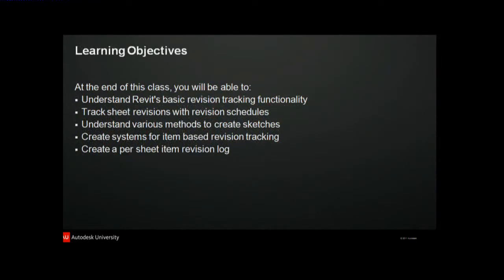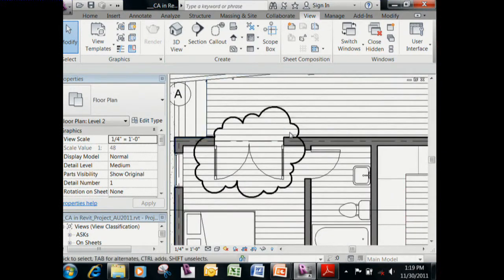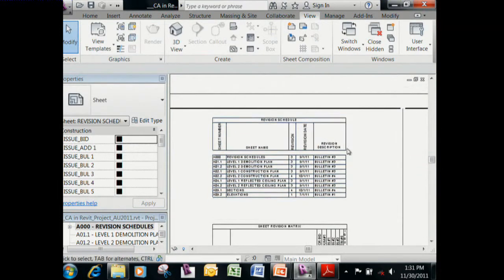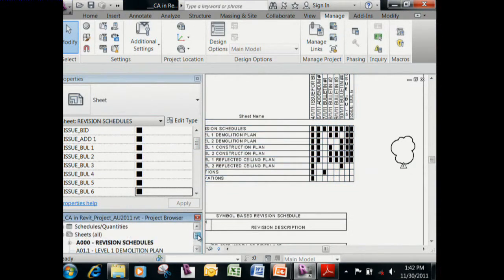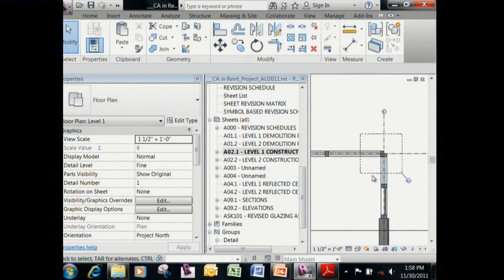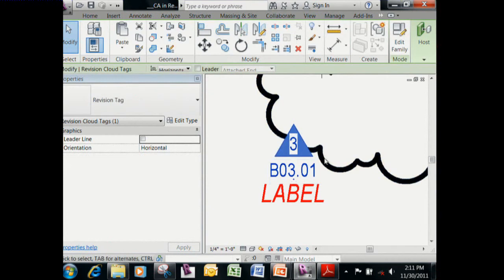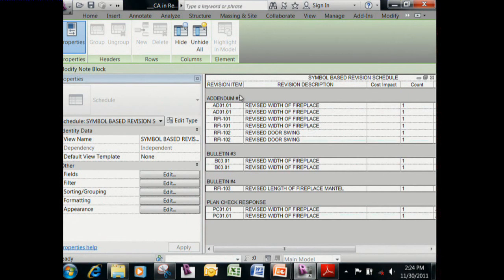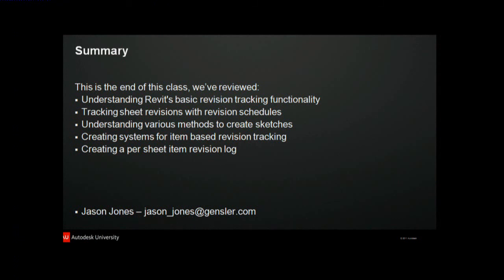Construction Administration in Autodesk Revit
Construction Administration in Autodesk Revit. How does one manage Revit while engaged in the communication between architect and contractor? What are some best practices and methods for creating requests for information (RFI), sketches, addenda, bulletins, and revisions? This class will focus on using out-of-the-box Revit tools for managing revisions. It will also explore some techniques for per item and per sheet tracking of individual revisions. We will review pros and cons for all construction administration process techniques.

Major topics are:
- Perform item-based revision tracking
- Explain the basic revision tracking functionality in Revit
- Understand various methods you can use to create sketches
- Develop tracking sheet revisions with revision schedules

revit revision schedule
revit revision schedule on sheet
revit revision cloud arc size
revit revision cloud shape

AB3675